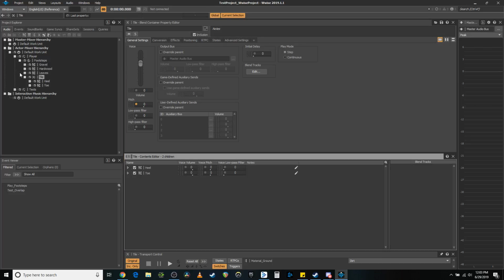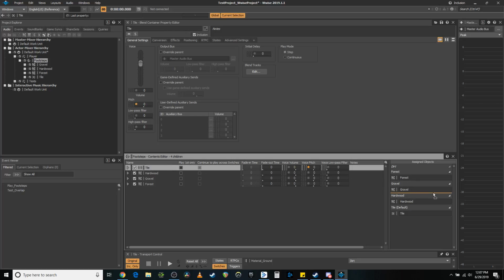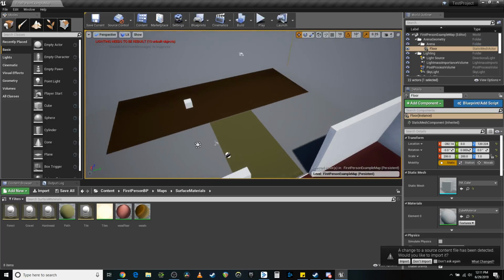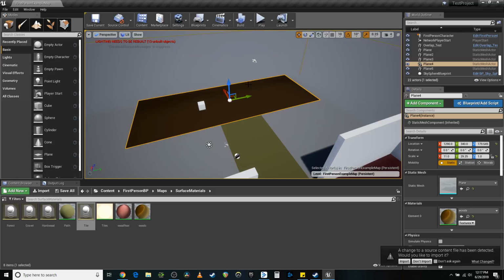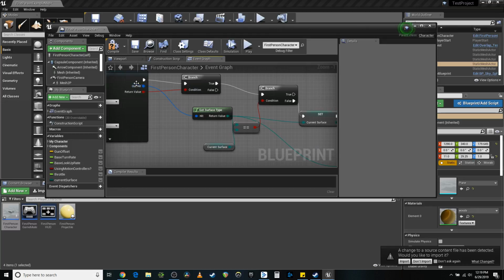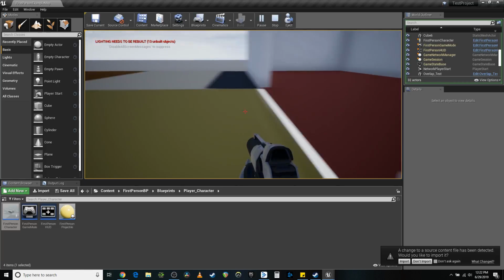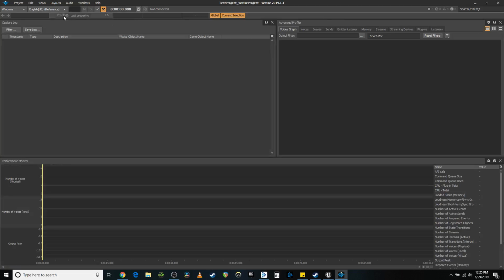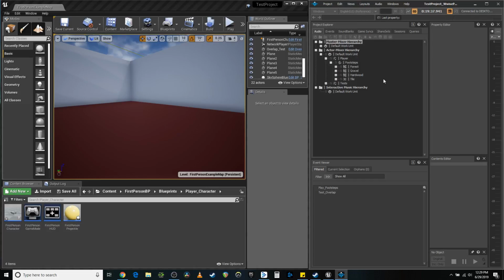Wwise to Unreal Season 2 Ep3 Footstep Switches and Profiler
In this episode of Integrating Wwise into Unreal, I talk about using switch states in order to change which footstep sounds play, based on the material you are standing on. I also briefly go over how to use the profiler, and what it looks like.